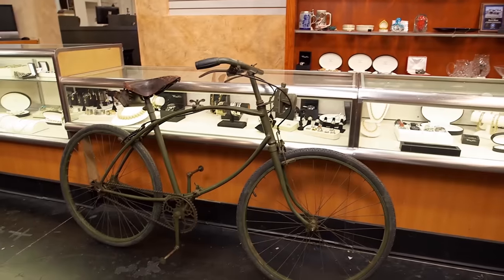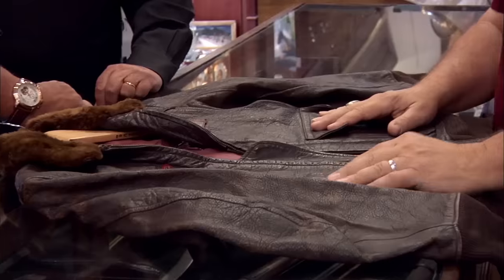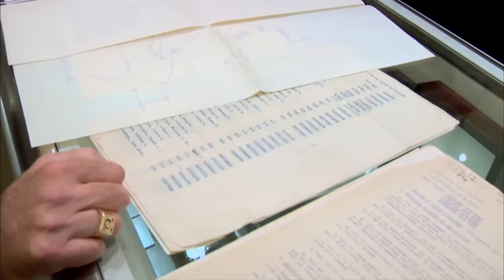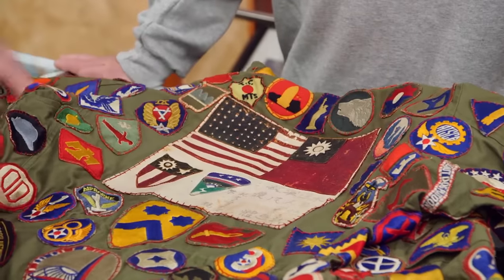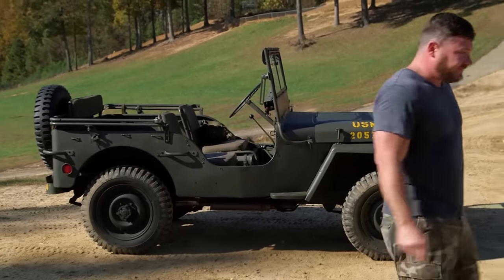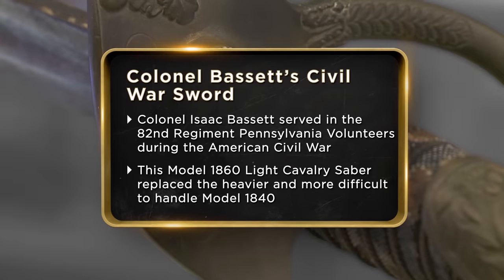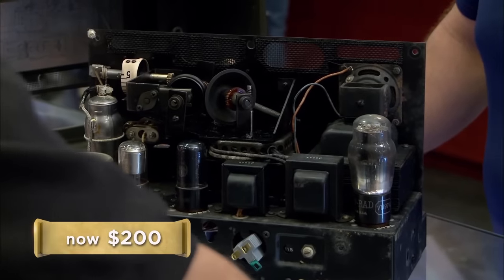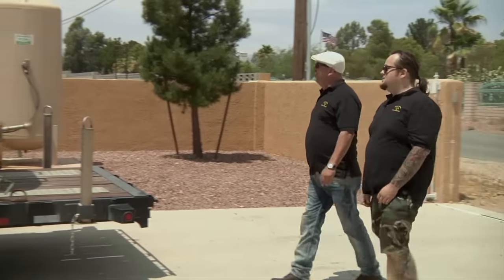Pawn Stars: 17 RARE & PATRIOTIC US MILITARY ITEMS | History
Watch all new episodes of Pawn Stars, Mondays at 10/9c, and stay up to date on all of your favorite History Channel shows

Check out the top 17 most patriotic military items ever featured on Pawn Stars, in this digital exclusive mega-compilation.